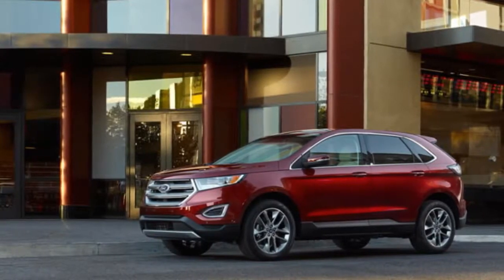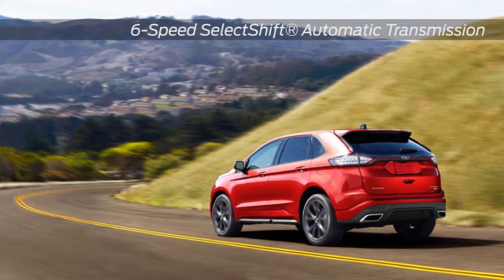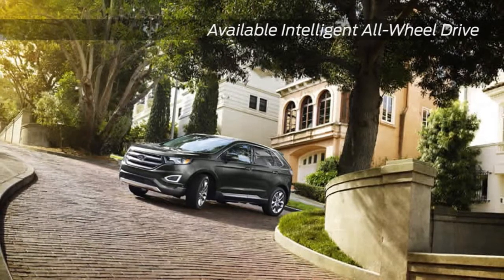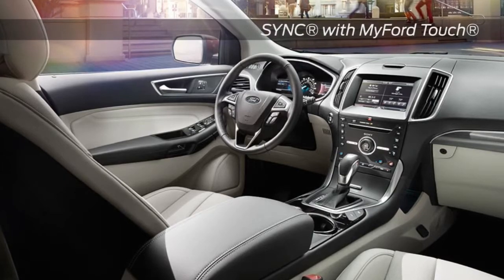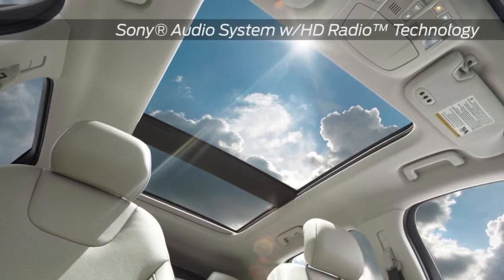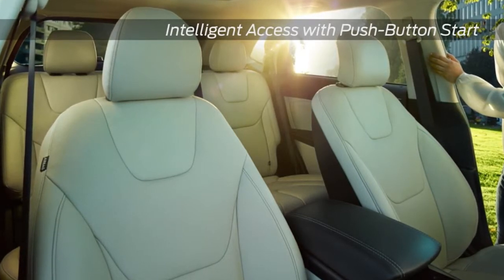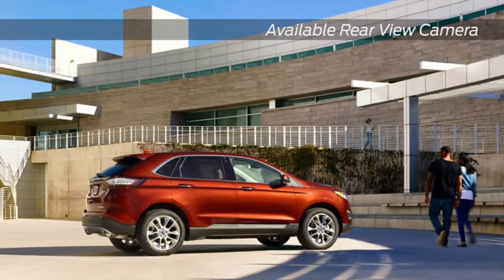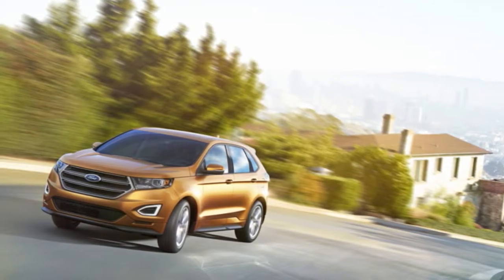MVP Features - 2015 Ford Edge Christiansburg VA Blacksburg VA